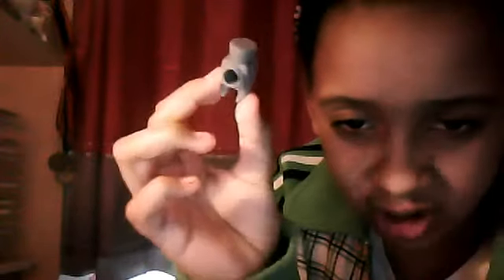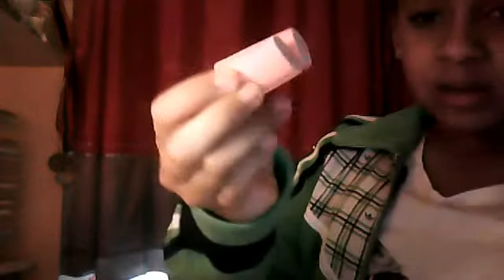TheCaroline1973's Webcam Video from 11 April 2012 10:09 (PDT)